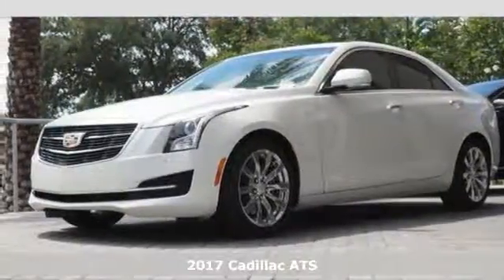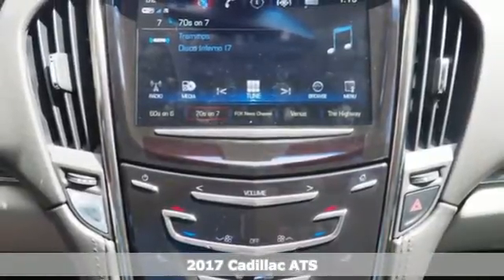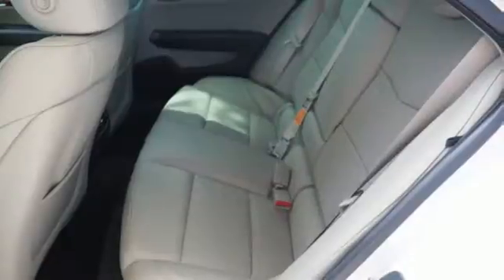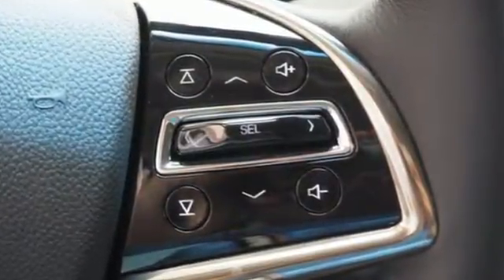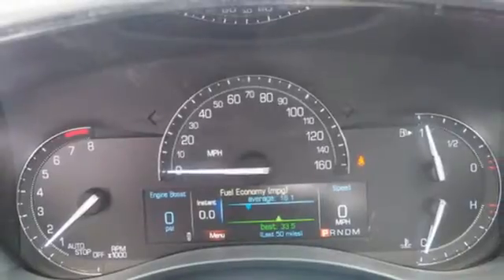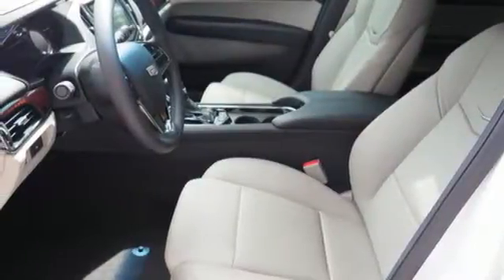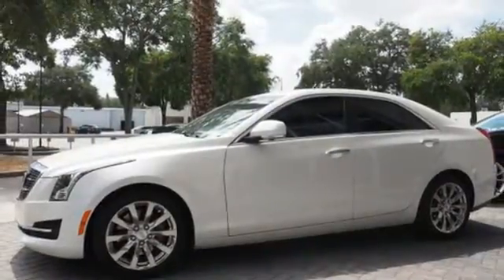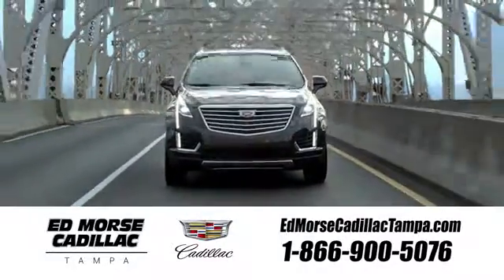New 2017 Cadillac ATS Tampa FL St. Petersburg, FL H0193951 - SOLD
Year: 2017
Make: Cadillac
Model: ATS
Trim: 2.0T Luxury
Engine: 2l 4 Cylinder Turbocharged
Transmission: RWD Automatic
Color: White
Interior: Light Platinum / Jet Black
Stock #: H0193951
VIN: 1G6AB5RX3H0193951

Address:
101 East Fletcher Avenue